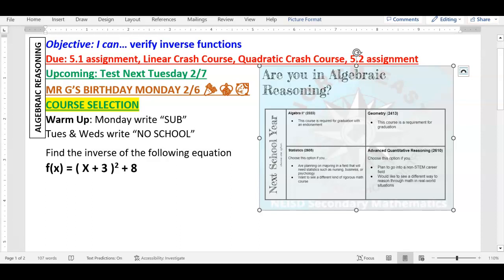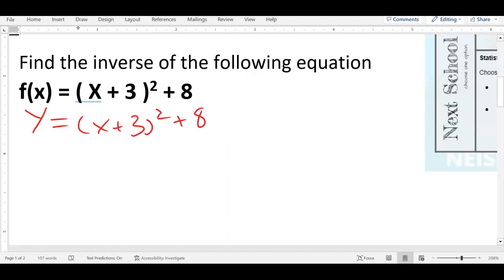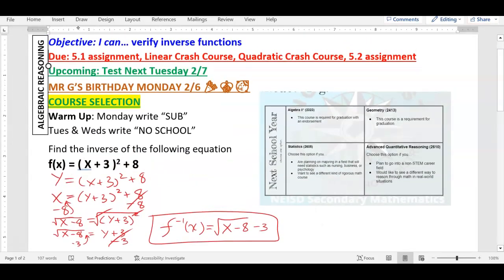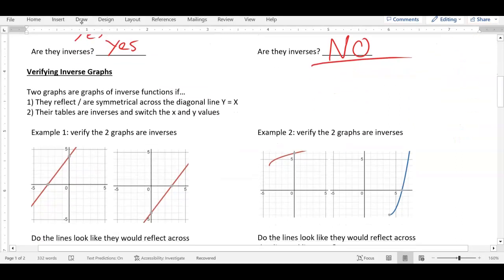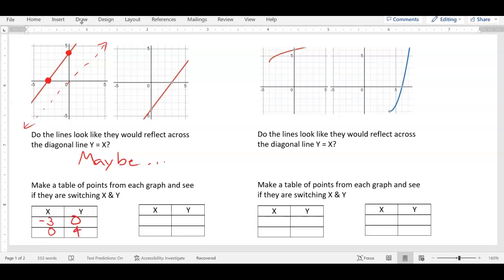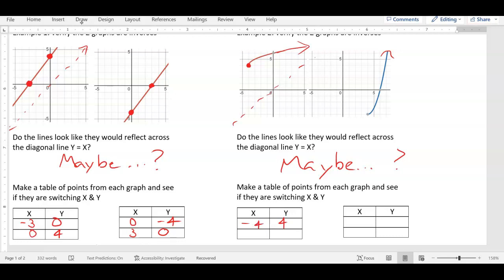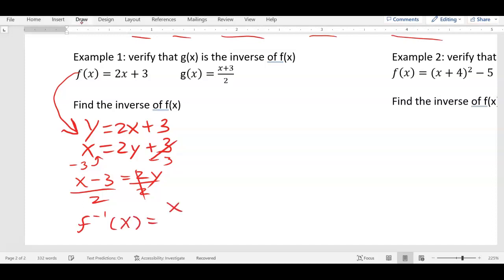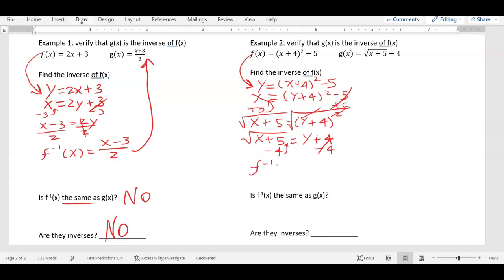2/2/23 AR Warm Up, Notes 5.4 Verifying Inverses